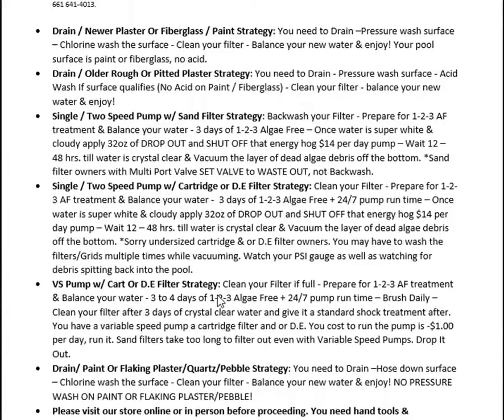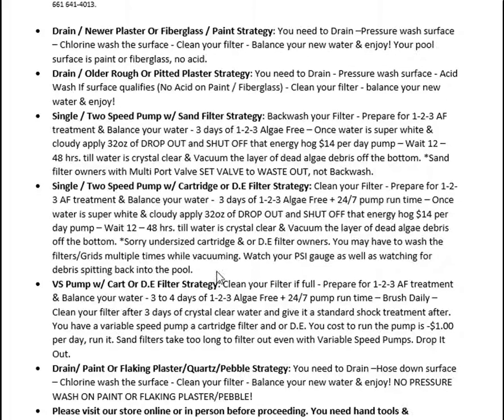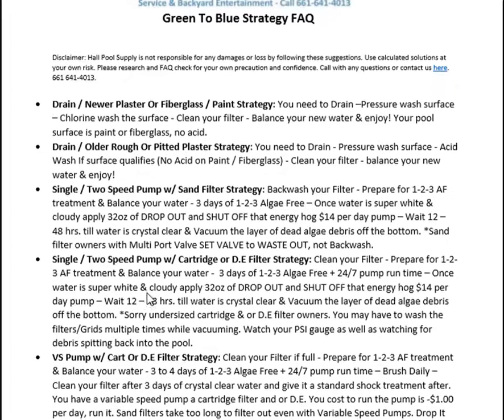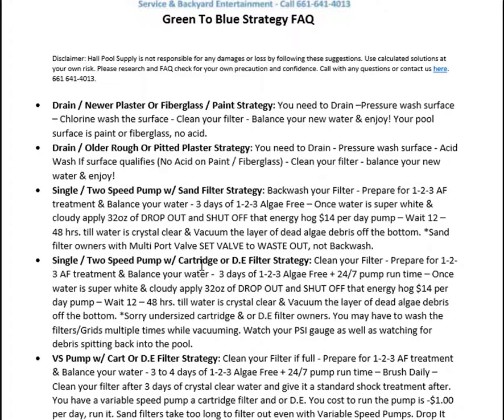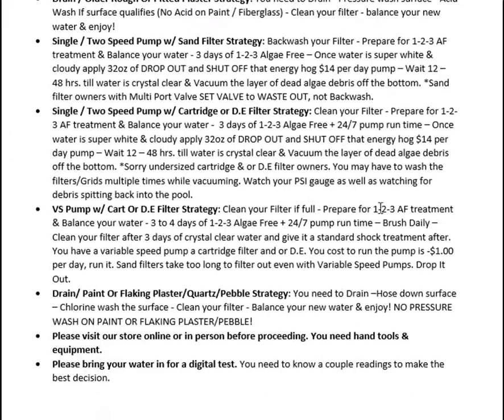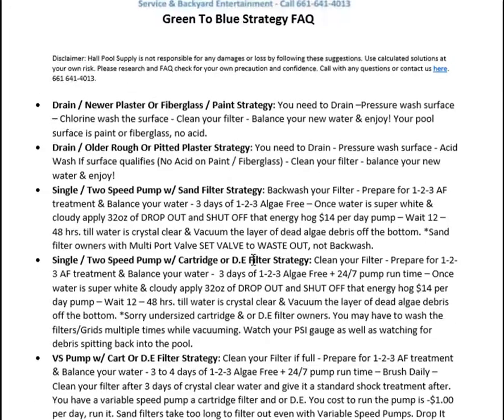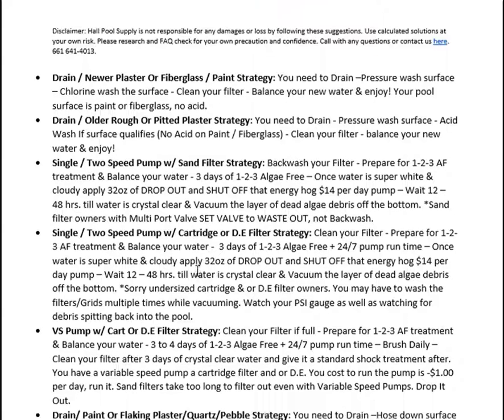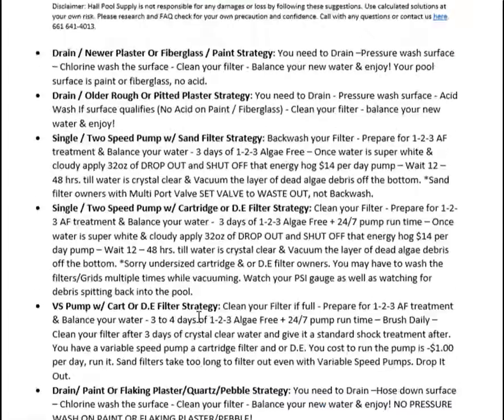Green To Blue Pool Call To Action